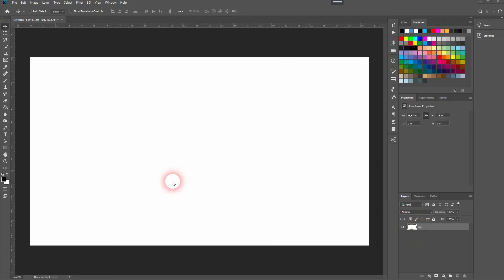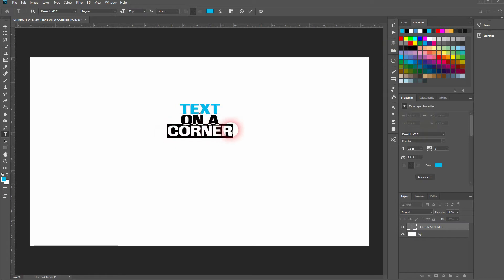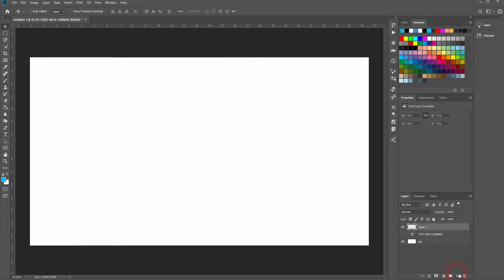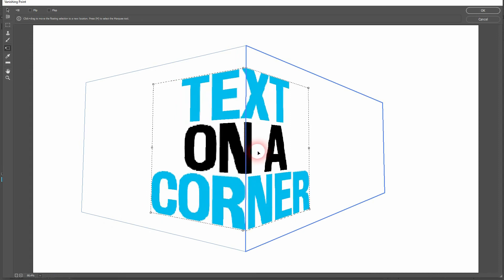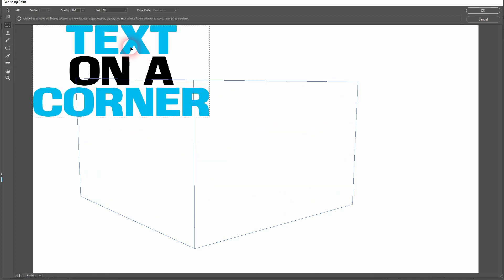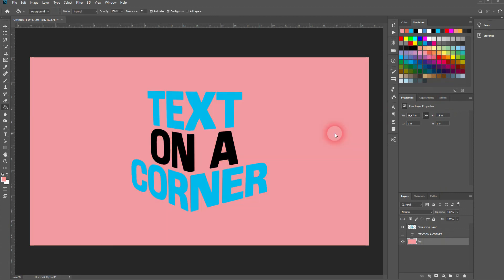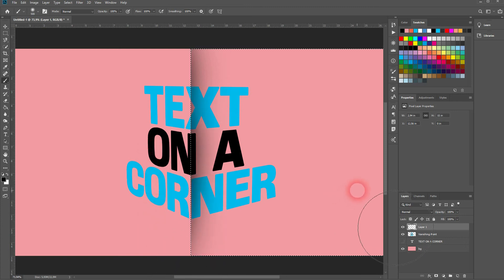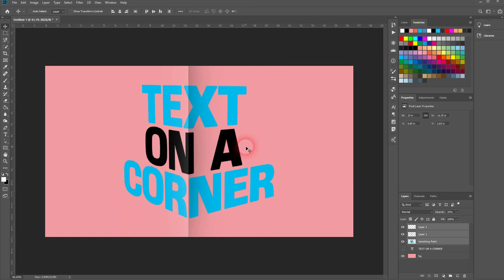Create a text on a corner effect in Adobe Photoshop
In this tutorial I'll show you how to place text on a corner in Adobe Photoshop.